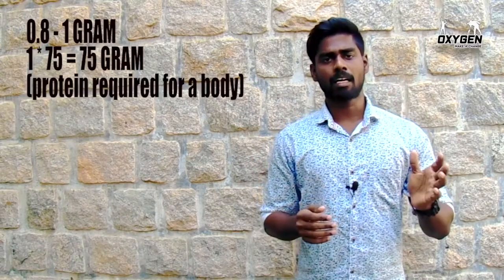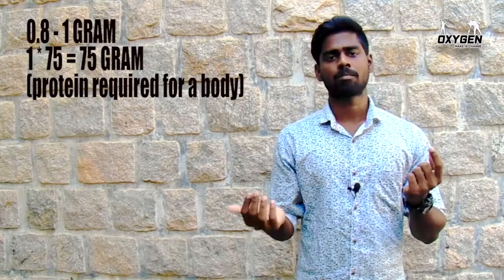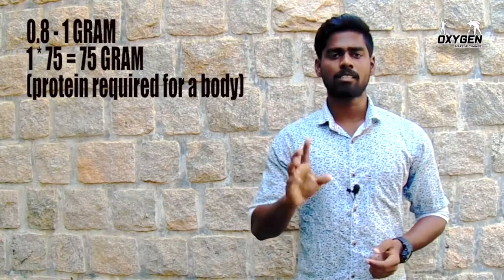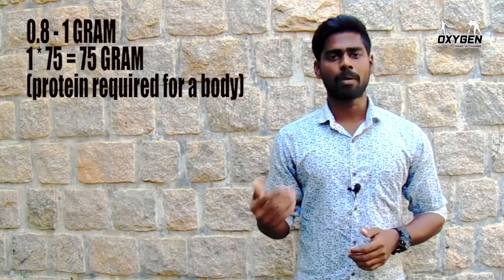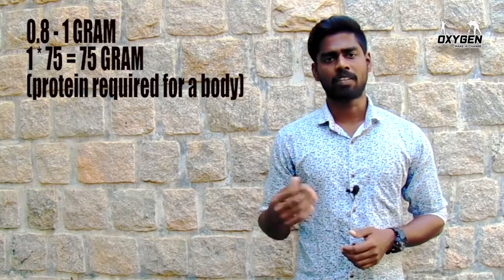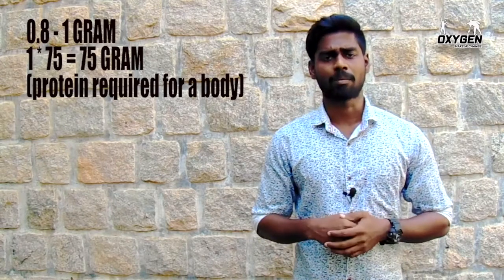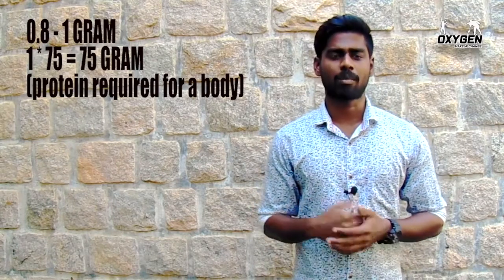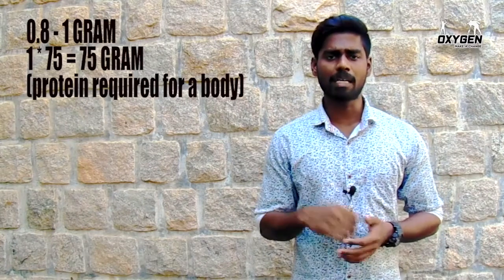PROTEIN FOR MUSCLE BUILDING, PROTEIN SUPPLEMENT SIDE EFFECTS , EXPLAINED IN TAMIL FIN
IN THIS VIDEO WE BRIEFLY EXPLAIN ABOUT PROTEIN AND PROTEIN SUPPLEMENT AND AT THE SAME TIME WE ALSO DESCRIBE ABOUT ADVANTAGE,DISADVANTAGE
PURPOSE OF TAKING PROTEIN POWER AND ALSO HOW PROTEIN POWDER WORKS ARE DESCRIBED BRIEFLY IN THIS VIDEO